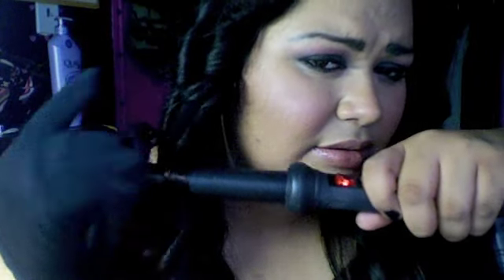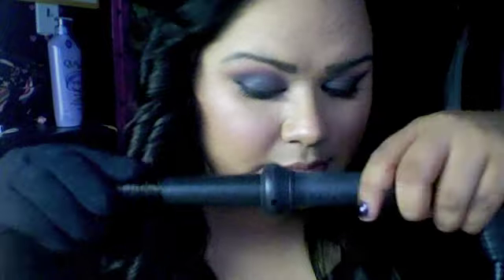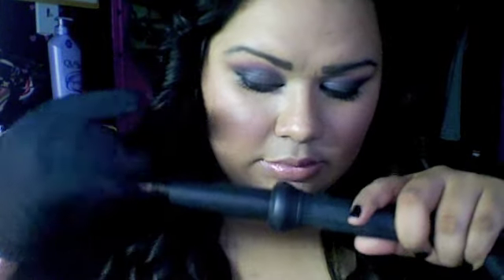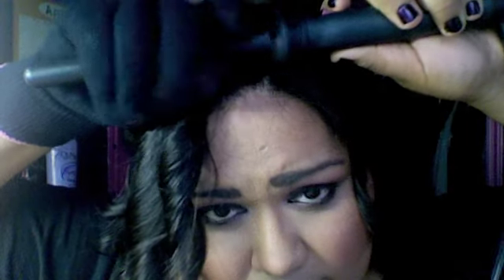Wavy Mermaid Hair Using Enzo Milano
Super Quick Wavy Hair Using Enzo Milano Hope You Enjoy the vid